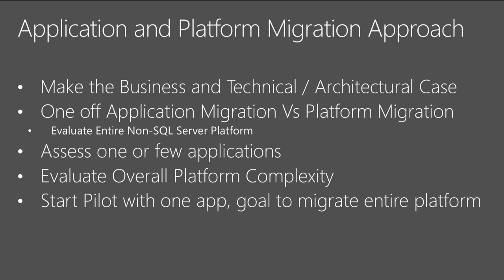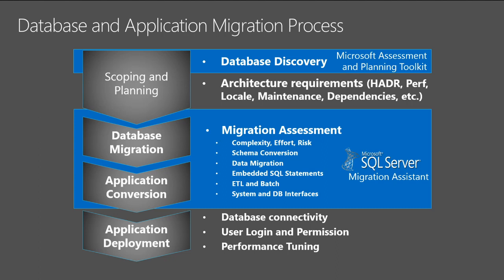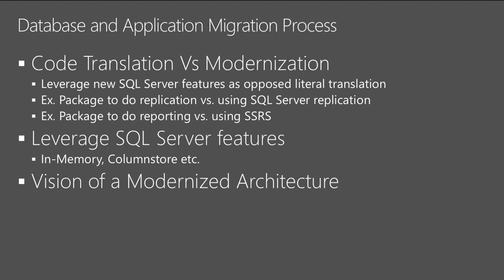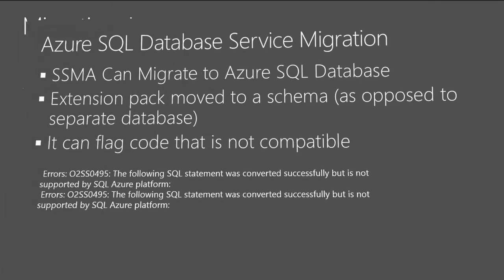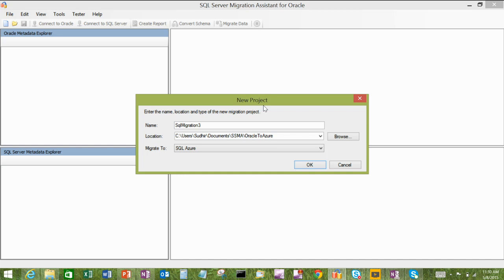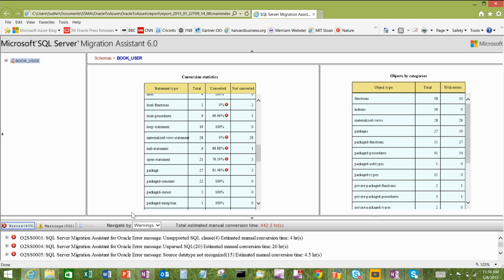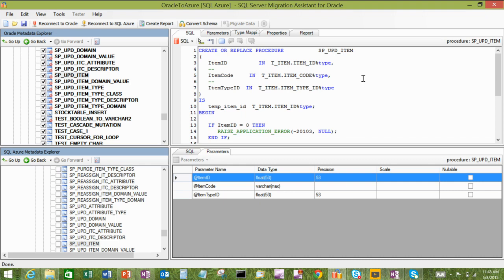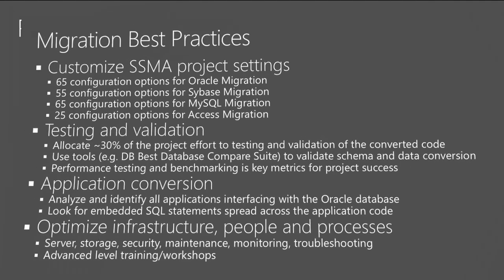Microsoft Ignite 2015 Database Migrations “Done Right”